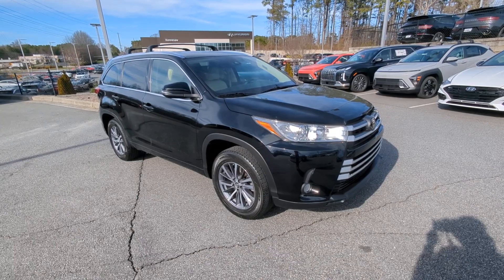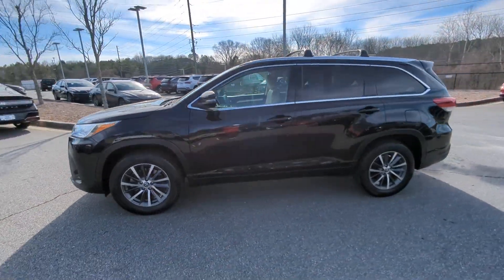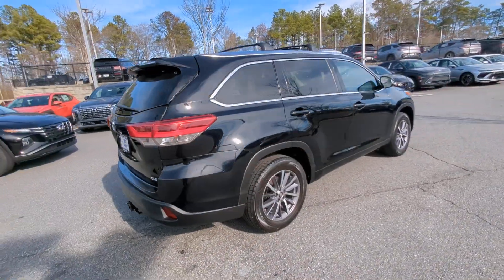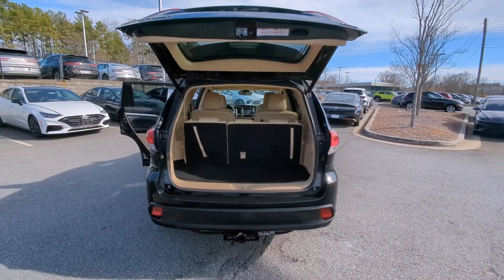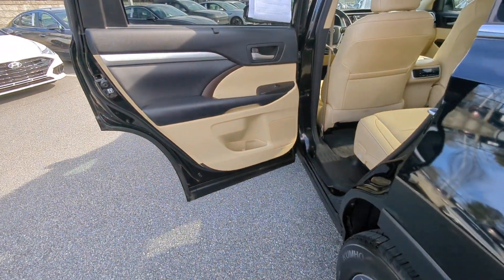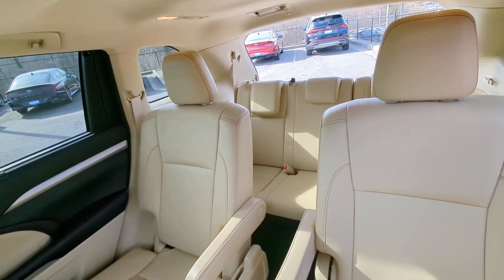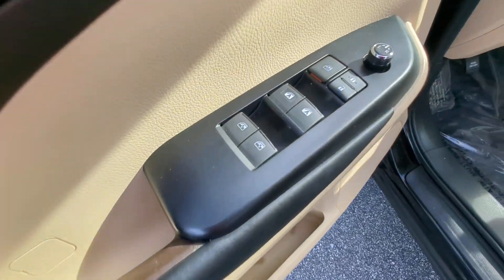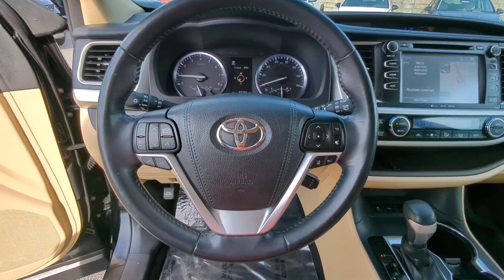2018 Toyota Highlander Kennesaw, Marietta, Woodstock, Acworth, Roswell, GA HOKHKC14036B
Midnight Black Metallic Used 2018 Toyota Highlander XLE available in Kennesaw, Georgia at Hyundai of Kennesaw. Servicng the Marietta, Woodstock, Acworth, Roswell, GA area.

Priced below KBB Fair Purchase Price!brbrBluetooth Hands Free 3rd row seats: split-bench ABS brakes Active Cruise Control Alloy wheels Auto High-beam Headlights Electronic Stability Control Exterior Parking Camera Rear Front dual zone A/C Fully automatic headlights Heated door mirrors Heated Front Bucket Seats Heated front seats Illuminated entry Leather Seat Trim Low tire pressure warning Navigation System Power door mirrors Power driver seat Power Liftgate Power moonroof Power passenger seat Radio: Entune Premium Audio w/Nav & App Suite Reclining 3rd row seat Remote keyless entry Steering wheel mounted audio controls Traction control Variably intermittent wipers Wheels: 18 Turbine-Look Alloy. 21/27 City/Highway MPGbrbrMidnight Black Metallic 2018 Toyota Highlander XLE FWD 3.5L V6brbrbrAwards:br  * 2018 KBB.com Best Family Cars   * 2018 KBB.com Best Resale Value Awards   * 2018 KBB.com 10 Most Awarded Brands *Please contact dealer for full details. All prices do not include taxes estimated tax fees dealer documentary fee certification costs reconditioning costs and any installed equipment. *Limited warranties see dealer for details.